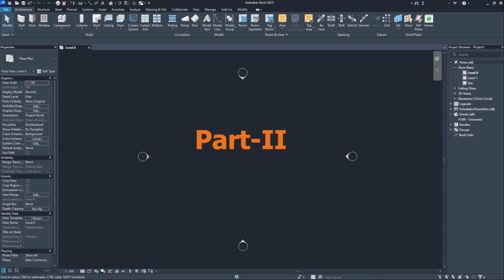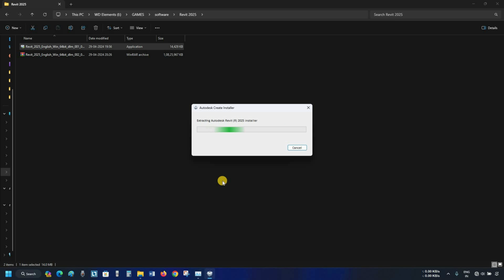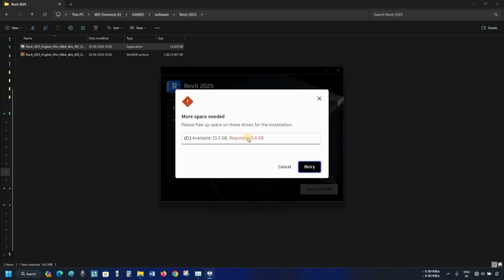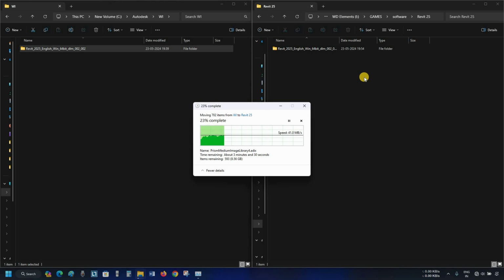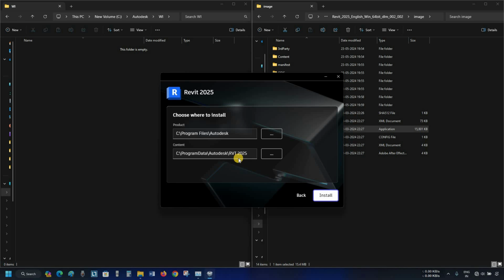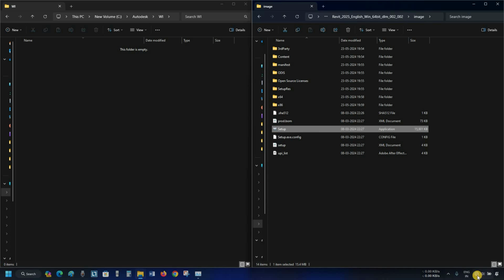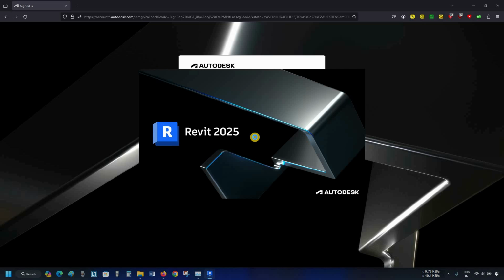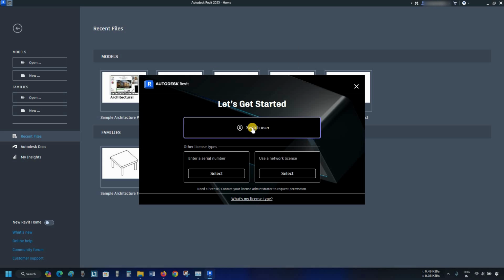Install Revit 2025 | Student licence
Are you ready to take your architectural design skills to the next level? In this step-by-step tutorial, I'll guide you through the process of installing Revit 2025 the industry-leading software for building information modeling (BIM). Whether you're a seasoned professional or just starting out, this video will provide you with all the information you need to successfully install Revit 2025 on your computer. Don't miss out on this opportunity to enhance your design capabilities and streamline your workflow.